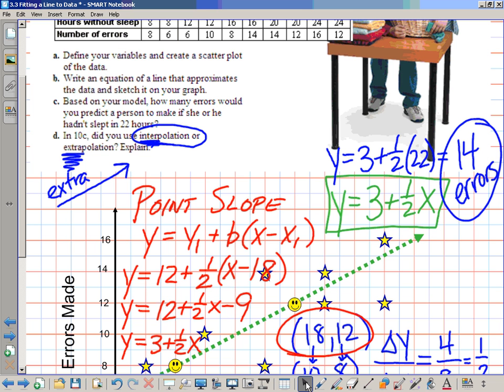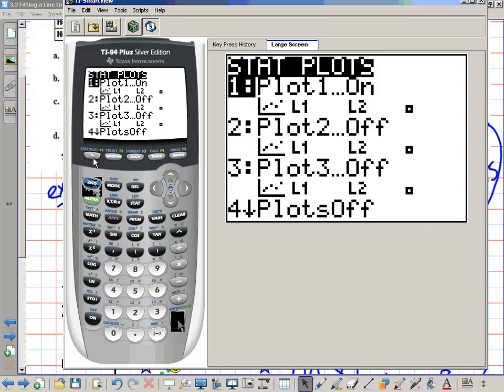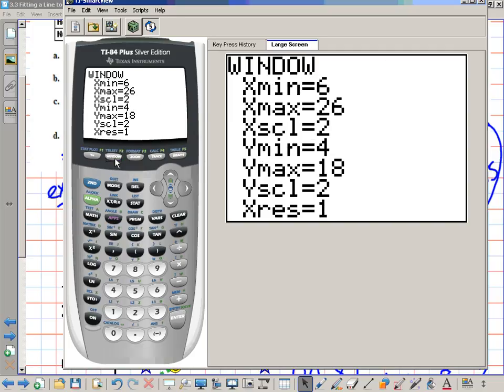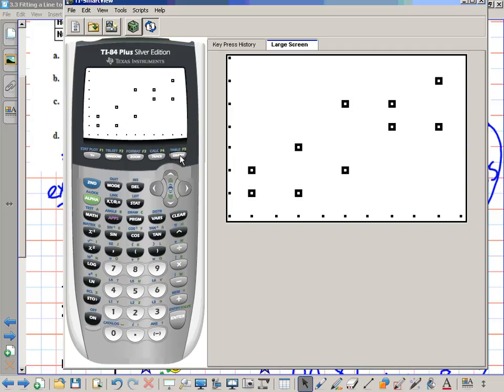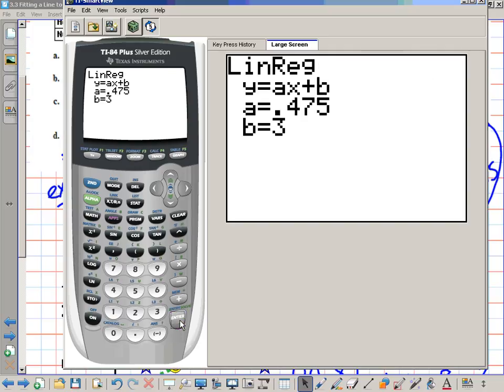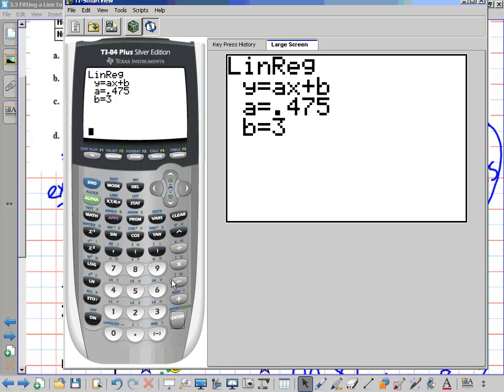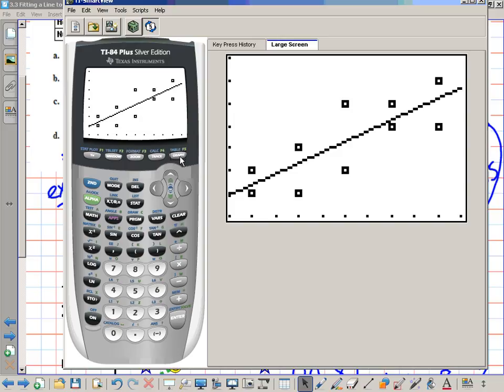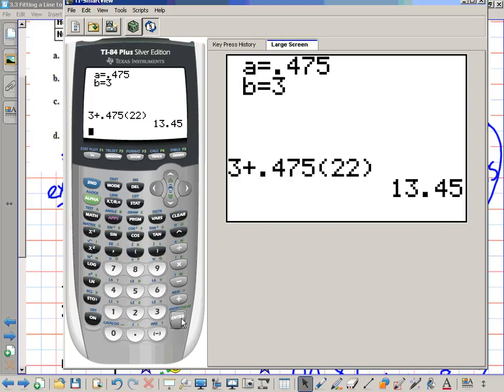3 3 in book Problem Calculator